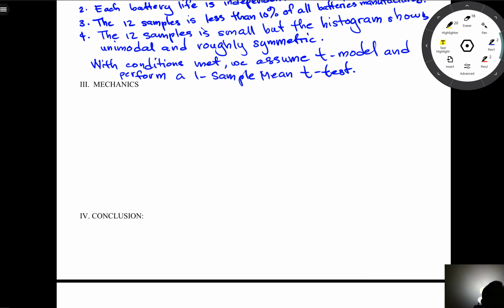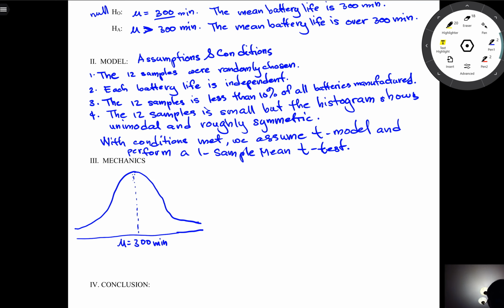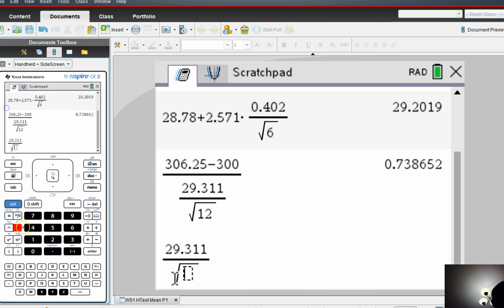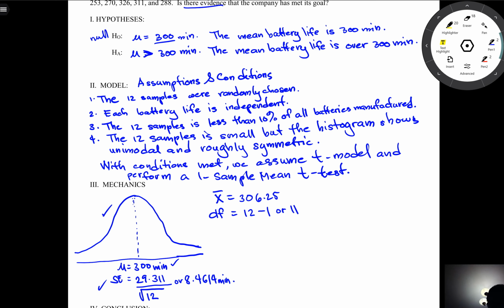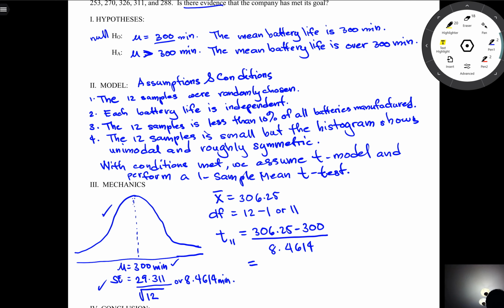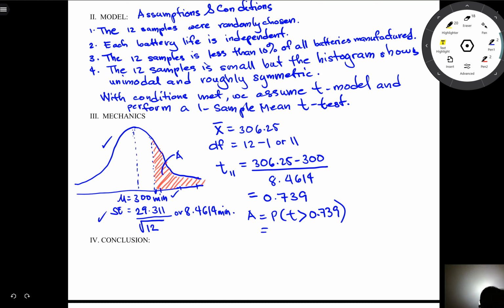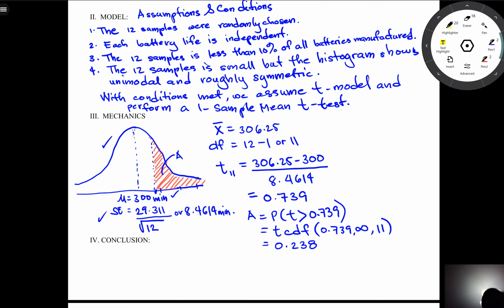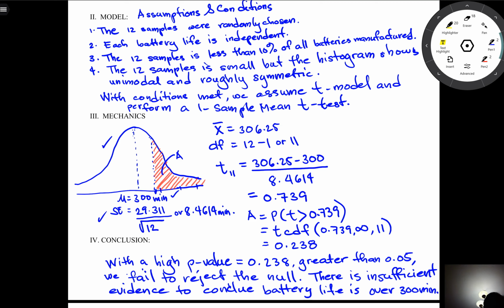WS1 Hypothesis Test_Mean Problem 1 Part 2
Solution to Problem 1 of Worksheet 1 Hypothesis Test _Mean Part 2